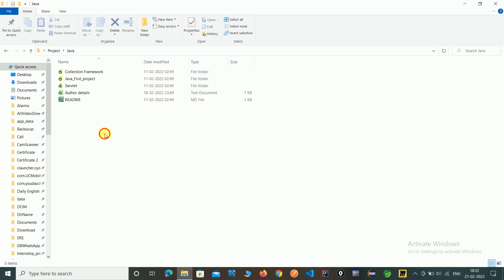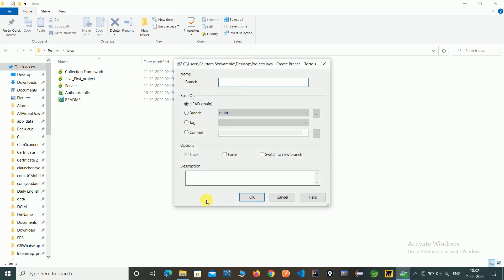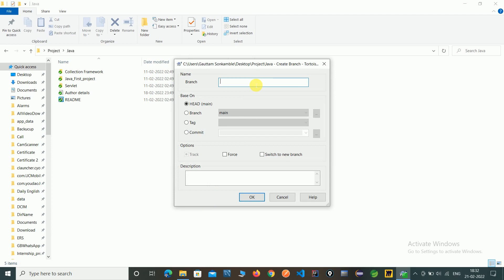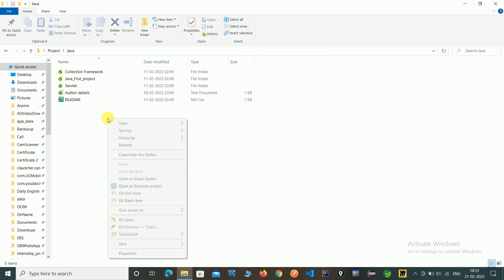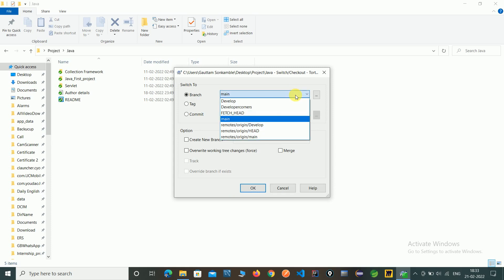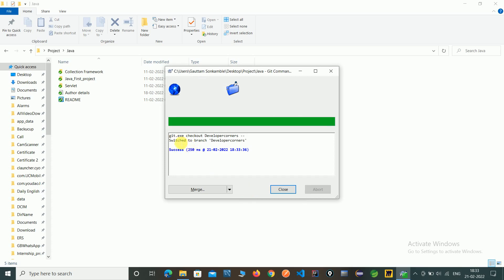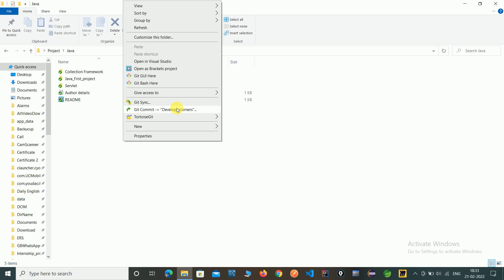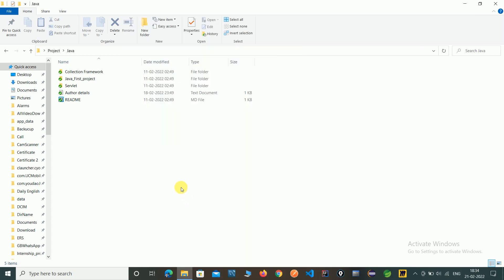Create , switch Branch At local server